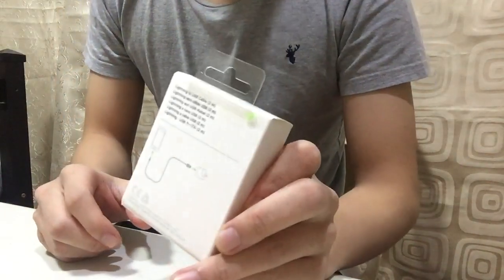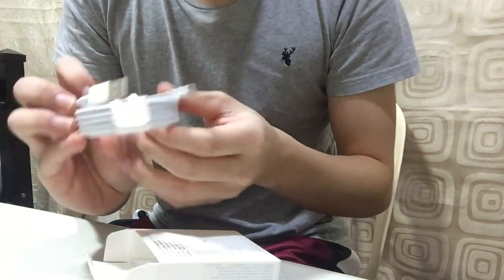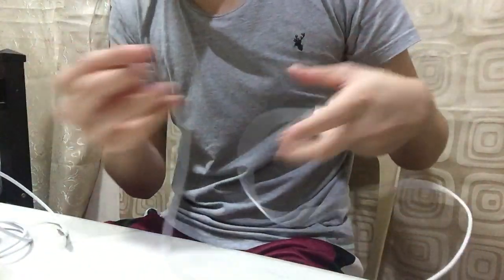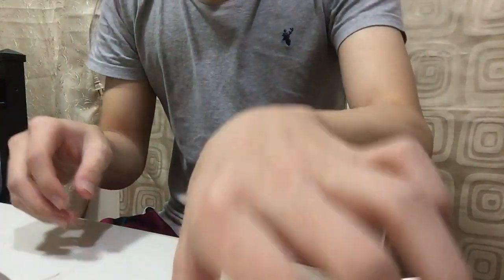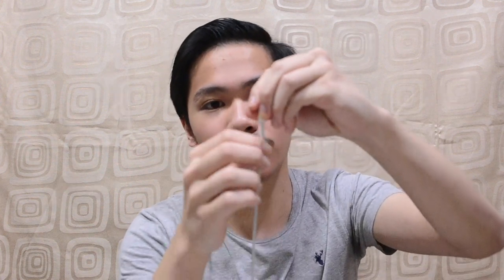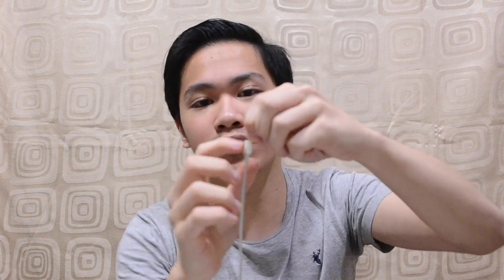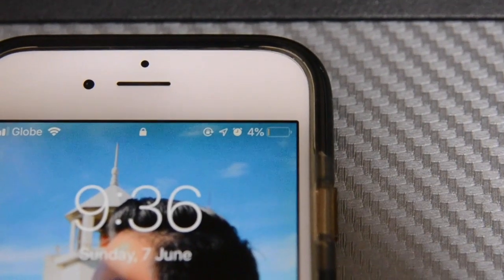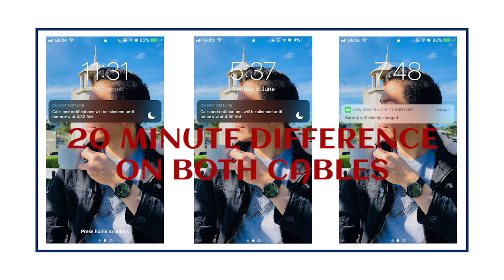CHARGING CABLES!! 1M vs 2M | Product Review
Hi guys! In this video I'll be comparing 2 of the most used electronic accessories in our daily life. This applies to every cabe you got. I hope you learned something new today!